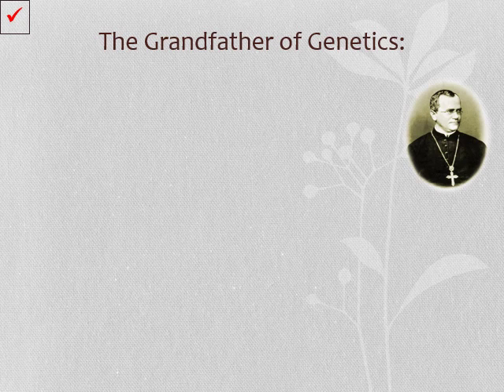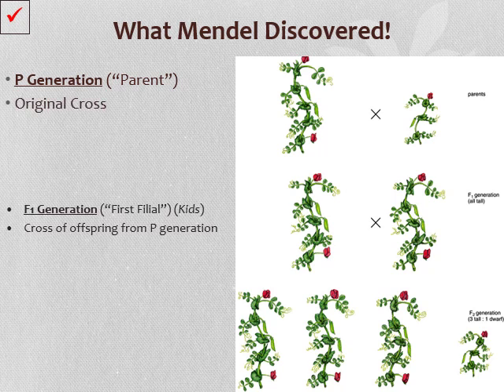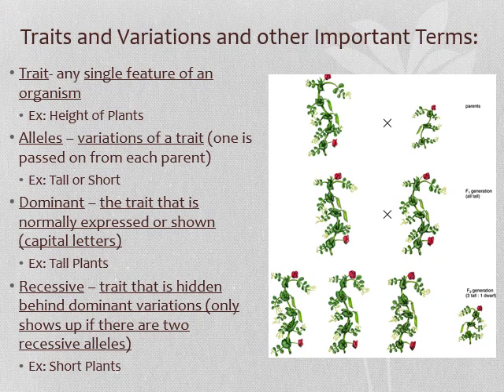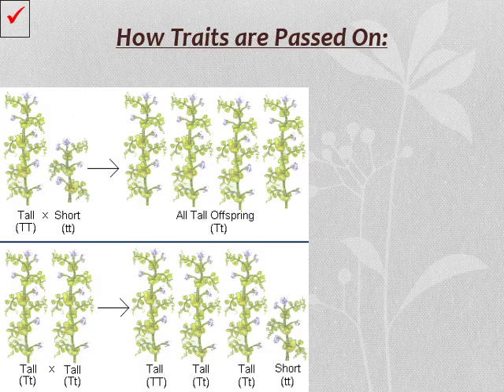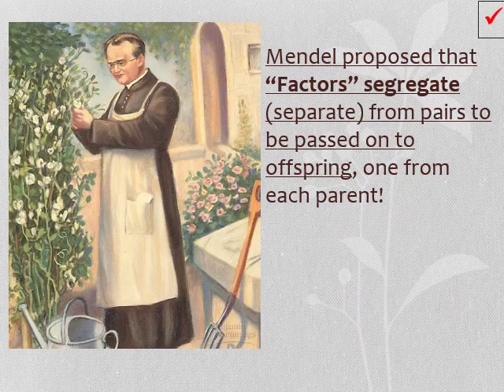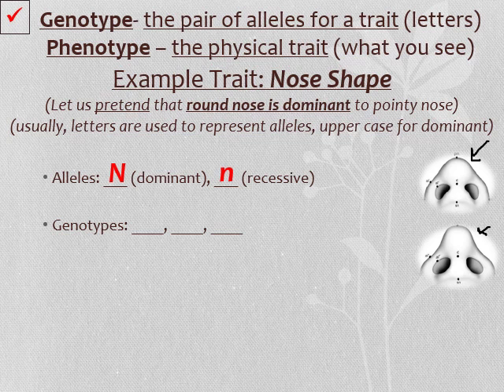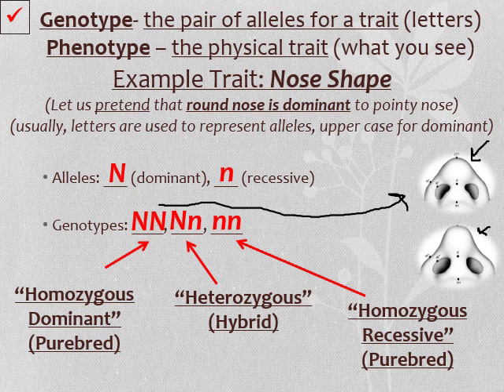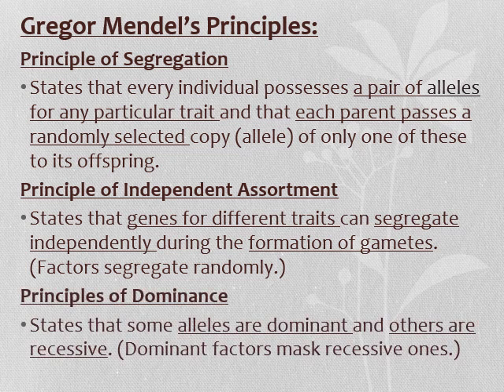Mendelian Genetics and Introduction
In this video, we will discuss the properties of Mendelian Genetics as well as dominant vs recessive traits, and the differences between genotype and phenotype.